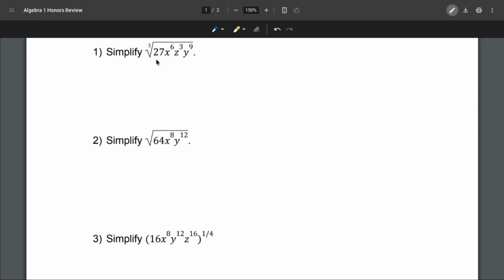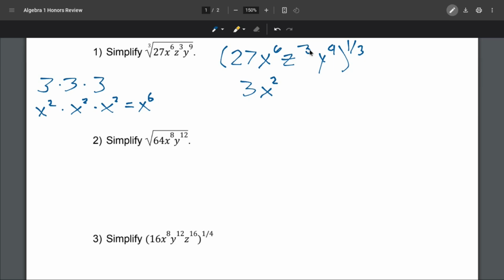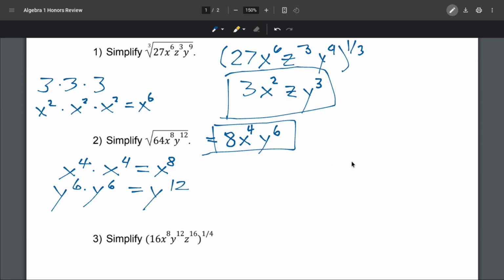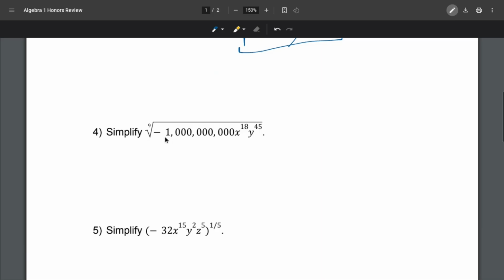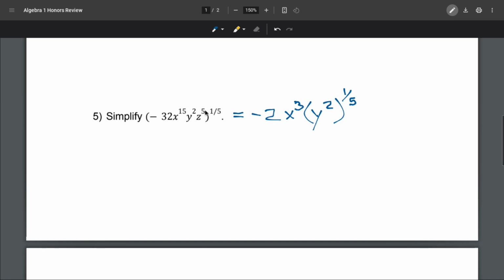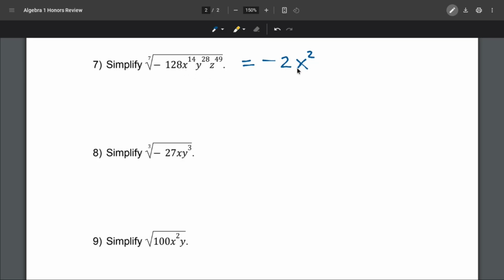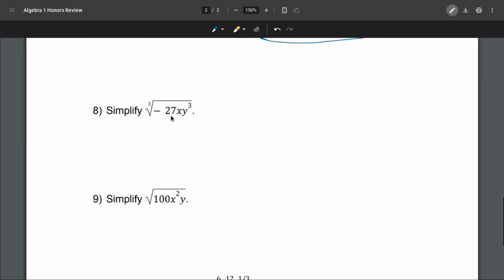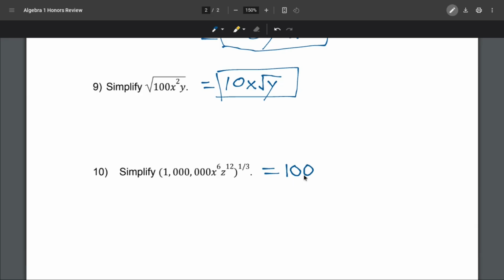Algebra 1 Honors Fractional Exponents and Roots Quiz Review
In this video, I go through problems in my Algebra 1 class (to prepare them for the quiz tomorrow) where students must simplify fractional exponents and roots.